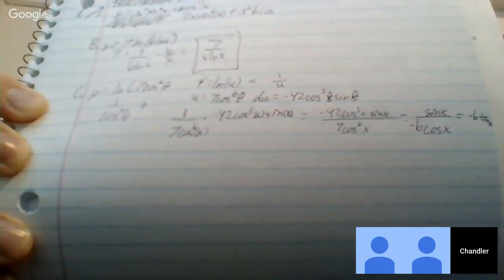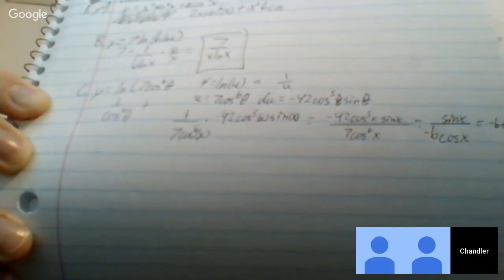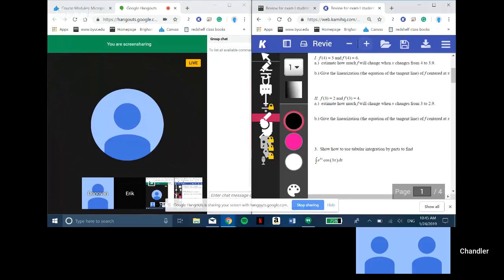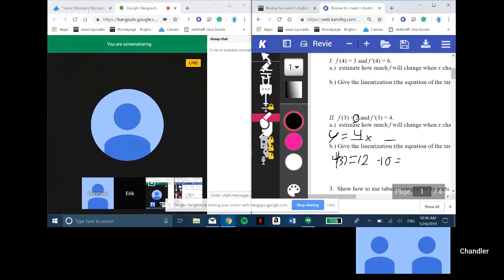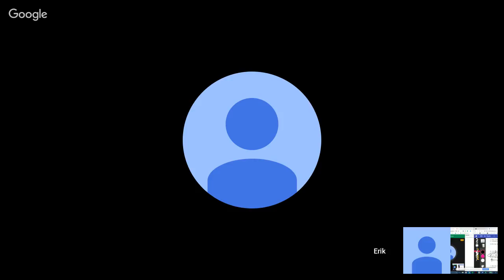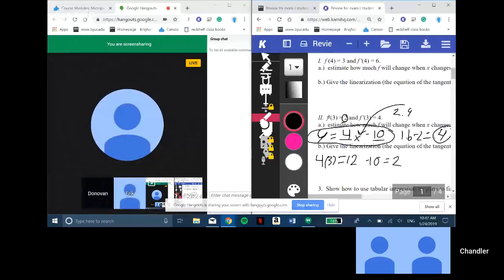Math 215 WK 3 p.2